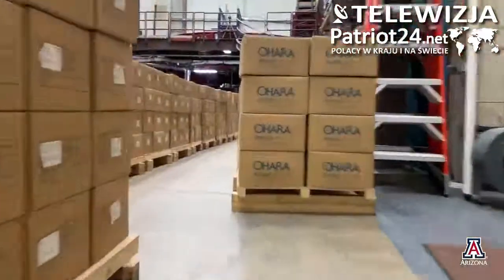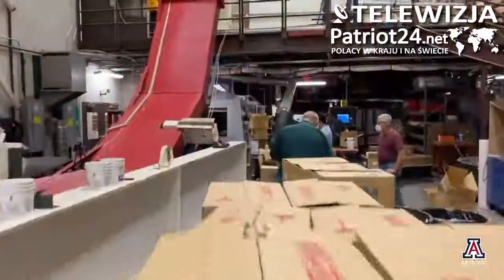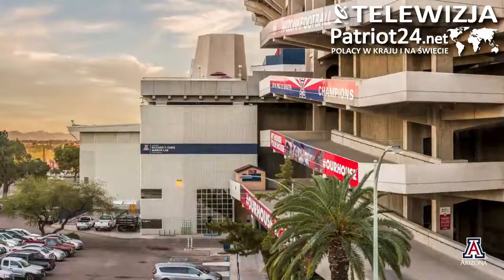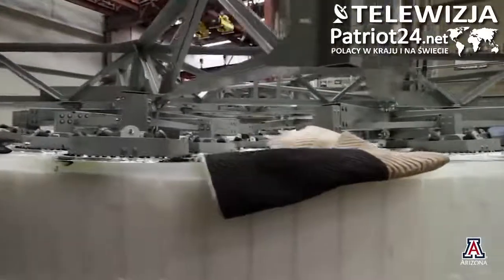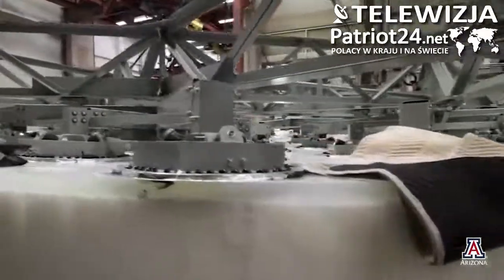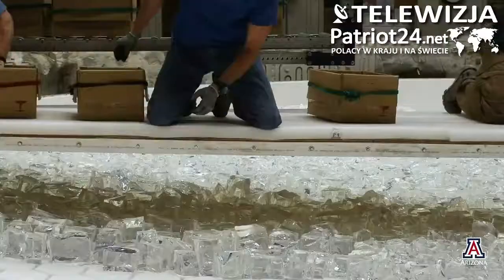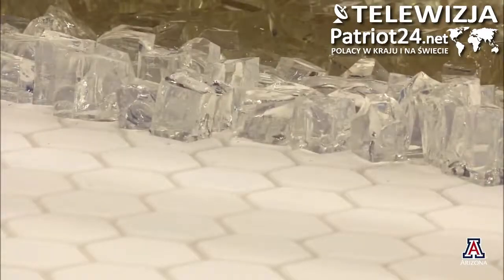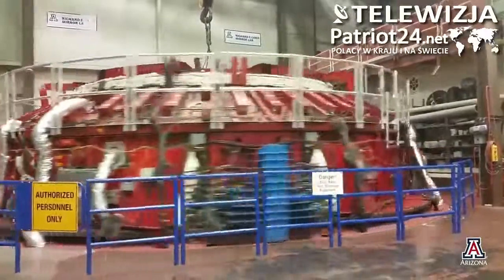PATRIOT24 TECHNOLOGIA: Gigantyczny Teleskop Magellana otworzy nową erę kosmicznych odkryć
Gigantyczny Teleskop Magellana wykona dziesięciokrotnie wyraźniejsze fotografie Wszechświata niż Kosmiczny Teleskop Hubble’a. Zintegruje siedem zwierciadeł głównych o szerokości 8,4 m w pojedynczą powierzchnię zbierającą światło o średnicy 24,5 m – trzykrotnie szerszej niż jakikolwiek obecnie działający teleskop optyczny.